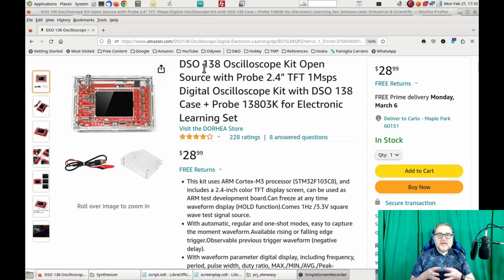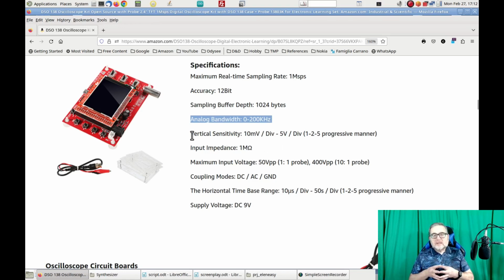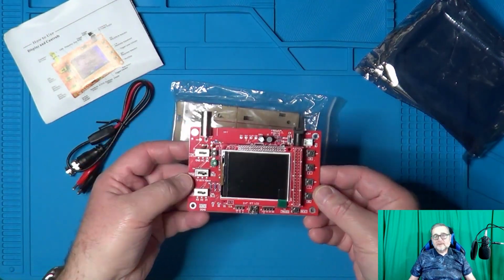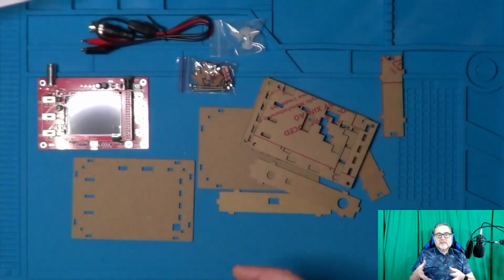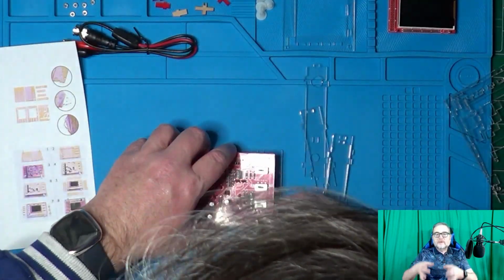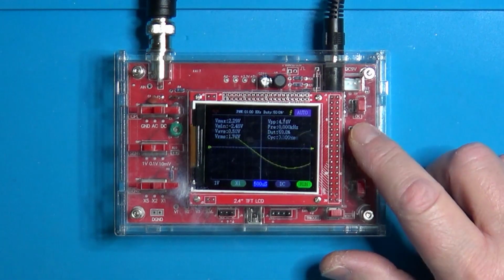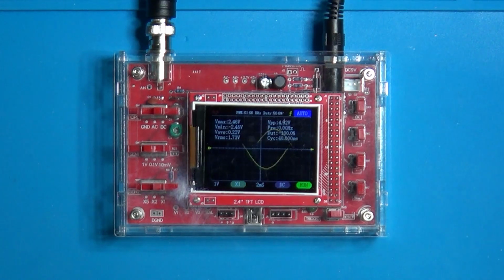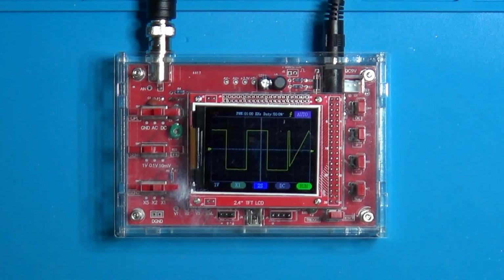The Synth Project_Episode 27: Mini Oscilloscope DSO138 Test Drive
Today's subject is a new module that is not used at all to generate or modify sounds, but it is still very useful in a classic analog synth. In fact, we could see this module present in a number of versions of the classic Moog synthesizer.

I'm talking about the oscilloscope, useful to display the shape of the waves, while we set up the instrument by patching it and modifying the various parameters.

Link to the Amazon page for buying the DSO138:

Link to thingiverse web site, where you can download the components lead forming tool:

My major supporters (in historical order):
- Tobias Hall